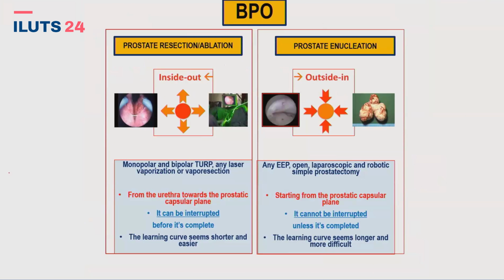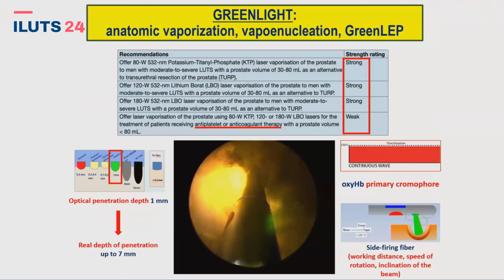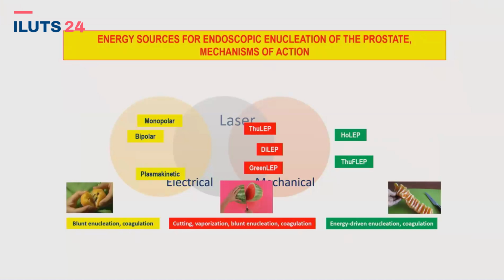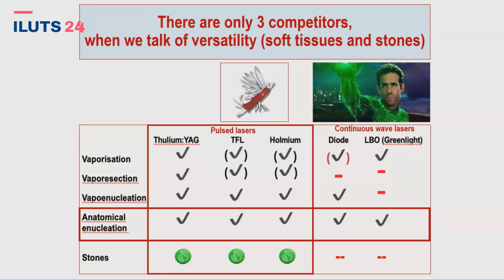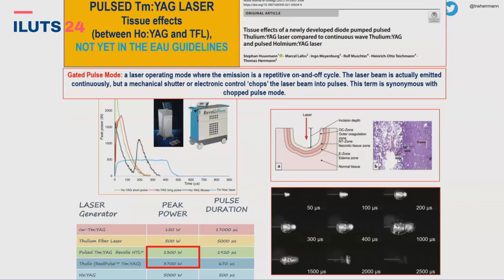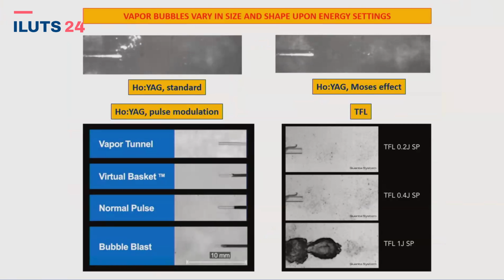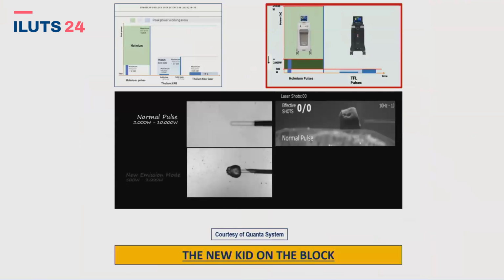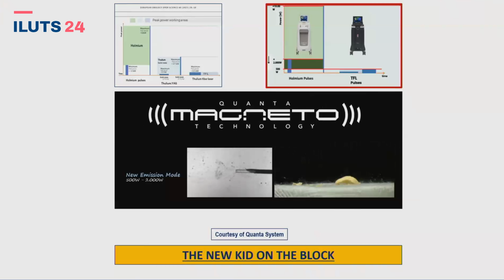ILUTS24: Lasers available in the Market (Dr. Cesare Marco Scoffone)